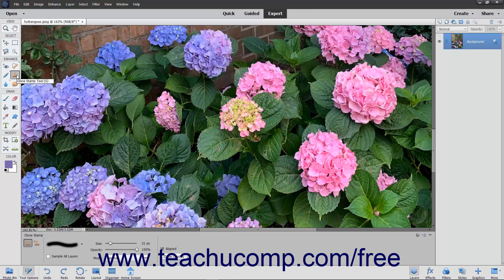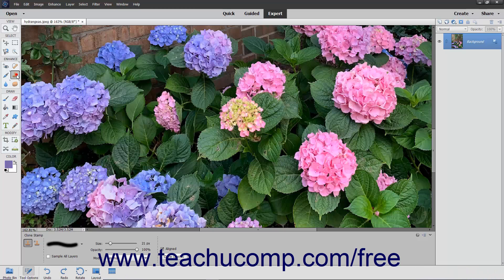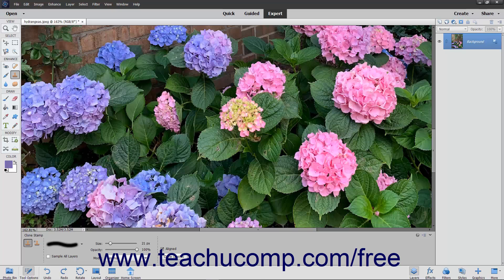Learn How to Use the Clone Stamp Tool in Adobe Photoshop Elements 2023: A Training Tutorial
FREE Course! Learn how to use the Clone Stamp Tool in Photoshop Elements 2023 A clip from Mastering Photoshop Elements Made Easy. - the most comprehensive Photoshop Elements tutorial available. Visit us today!